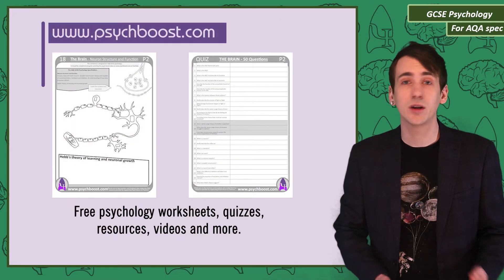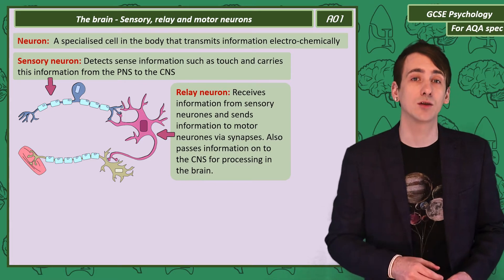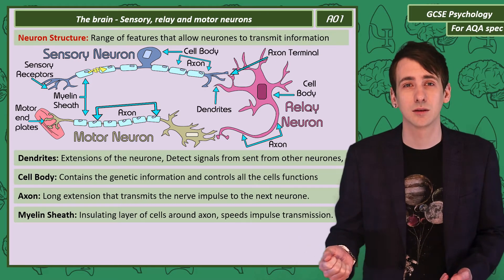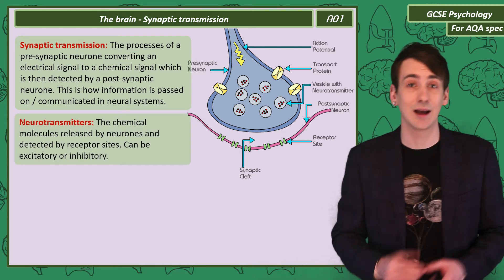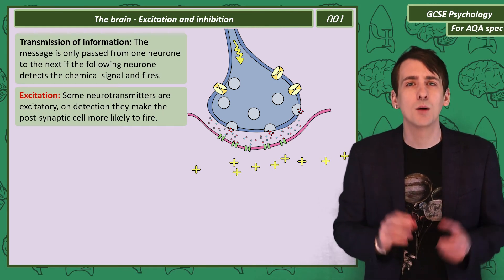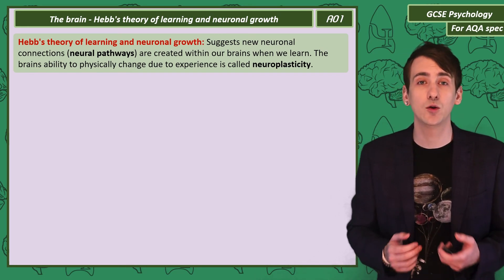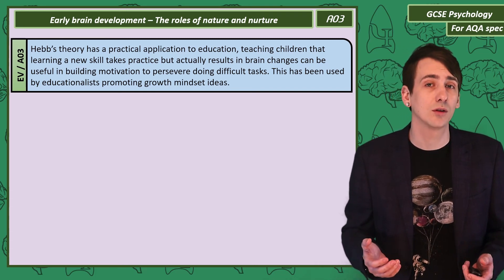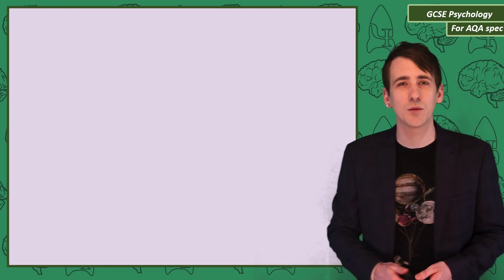Neurone - Neuropsychology, GCSE Psychology [AQA]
This video includes: Eighteenth of my new series of GCSE psychology videos designed for the AQA specification.